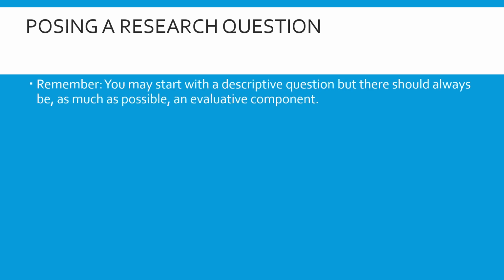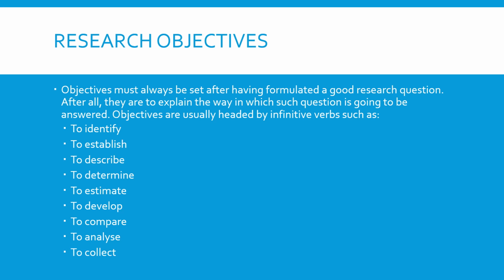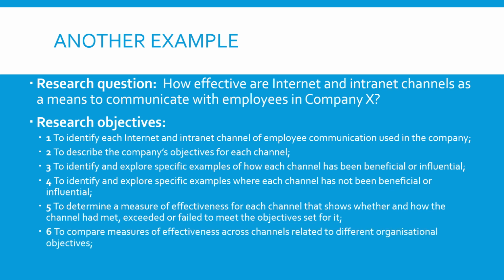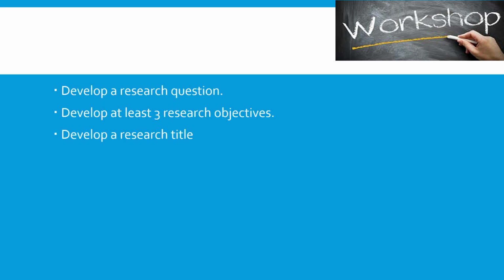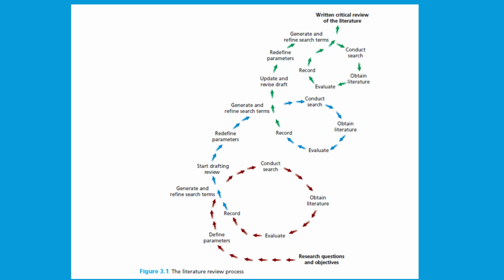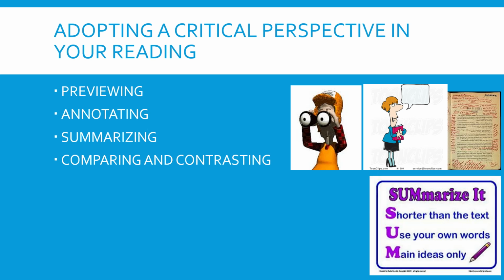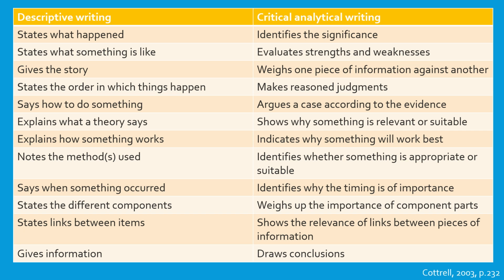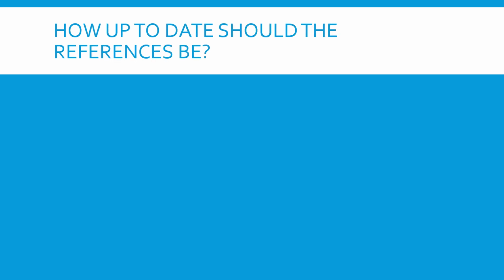Refining Your Research Idea: Coming Up with Research Objectives and Questions